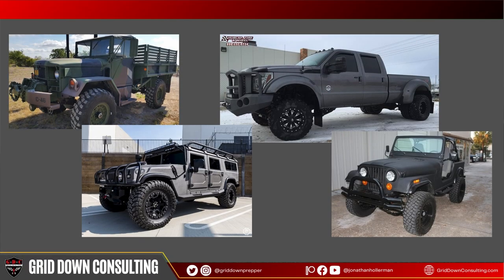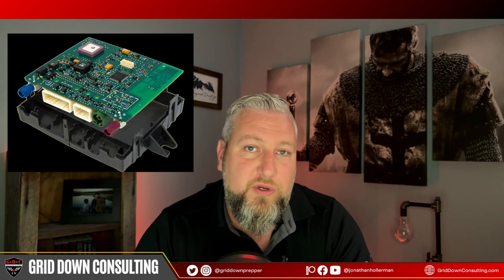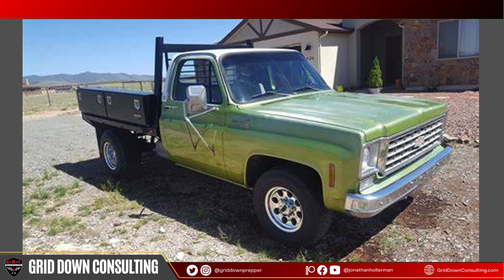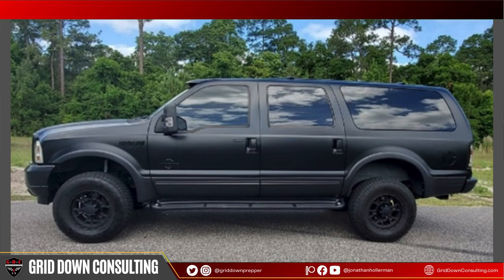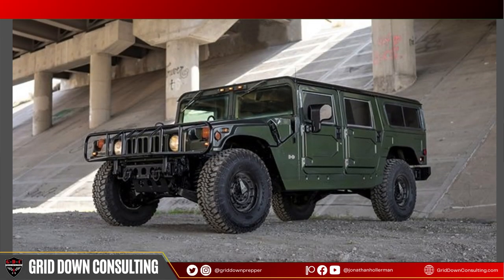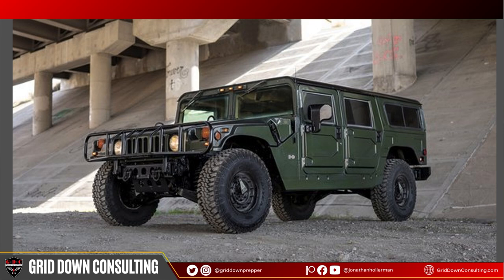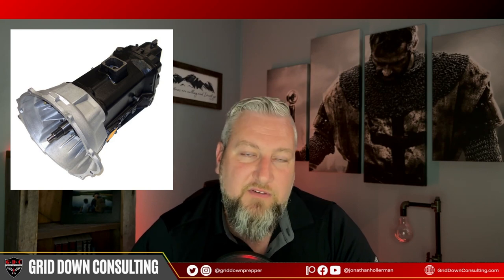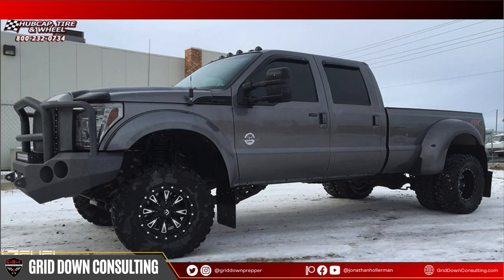Ultimate "EMP-Proof" Bug Out Vehicle Guide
The need for a reliable "EMP-Proof" bug-out vehicle becomes paramount if you need to escape mass population centers after the SHTF. When chaos reigns, having a dedicated means of transportation can be the difference between life and death.  Many people have made videos about BOVs and there are a few that discuss EMP proofing your vehicle.  However, most have innacurate and deadly information relying on gimmicky and unproven "devices" to harden your vehicle.  What is the truth about EMP protection for vehicles.

Jonathan Hollerman is the Deputy Director of the US Task Force on National and Homeland Security, member of the joint-services Electromagnetic Defense Task Force, FBI's Infraguard, and has had numerous meetings with engineers from the military EMP testing facilities and Congressional EMP Commission on EMP Protection.  This video will give you PROVEN strategies to ensure your vehicle functions even if you are ground zero under a Super EMP.

However, having an amazing bug-out vehicle does NOT ensure your safety… if you choose to wait too long to leave your home and travel to your retreat location, you will actually have a huge target on your back. People will attack and follow the sound of your vehicle putting your family and your secluded retreat location at risk. It’s always better to start traveling to your retreat location as quickly as you can after a SHTF scenario. Not all bug-out vehicles are the same and not all of them will fit YOUR specific needs for your family and retreat. So, check out my top recommendations for the best BOV for your family.

Jonathan Hollerman is a #1 Bestselling author in Survival and Preparedness.  His books:

Survival Theory II

Survival Theory I

EMP: A Story of Survival

EMP: The Aftermath

EMP: New Beginnings

Alone: Beth Ann’s Story of Survival